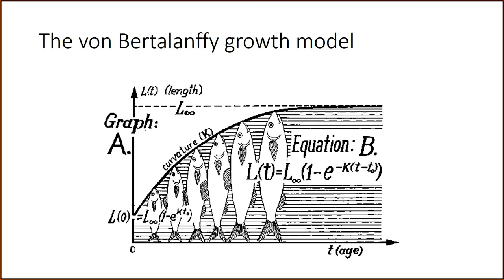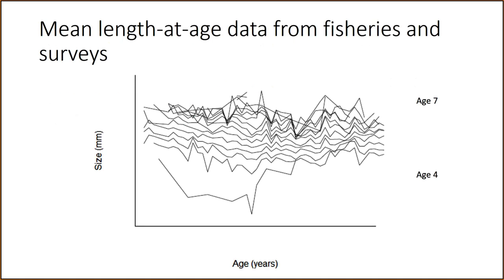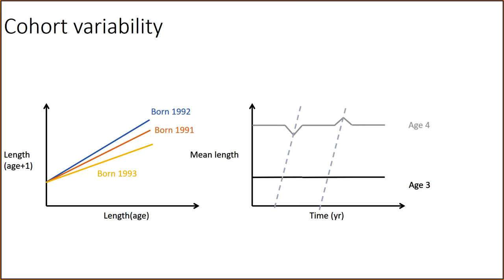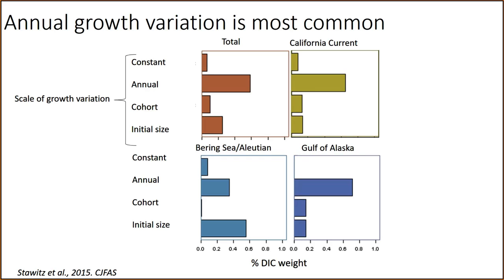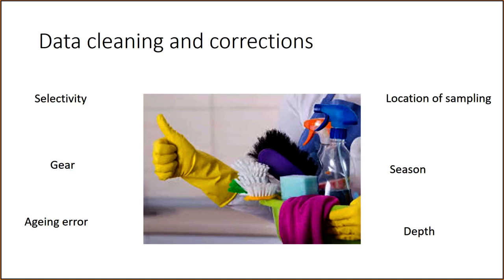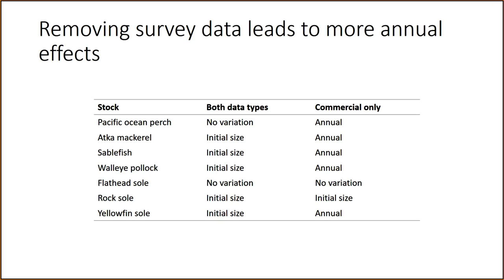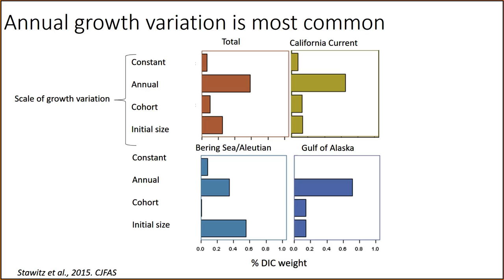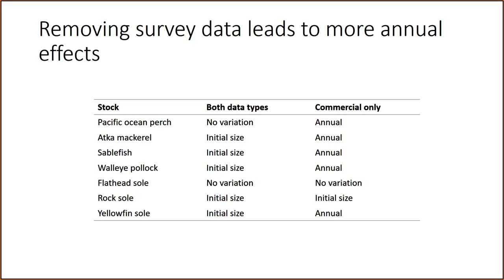24 A time series approach to detect patterns of somatic growth change from messy length at age data